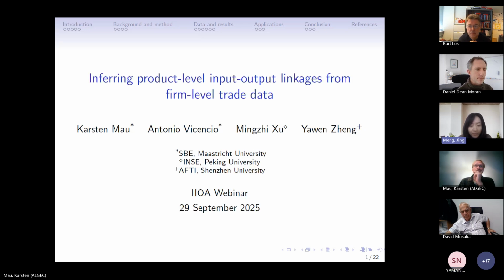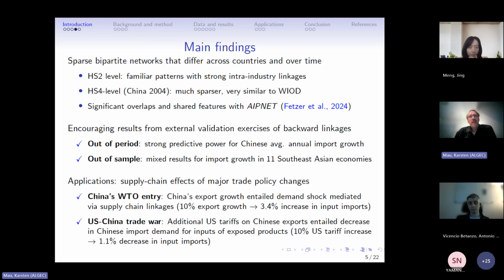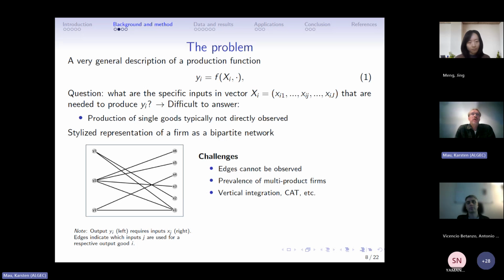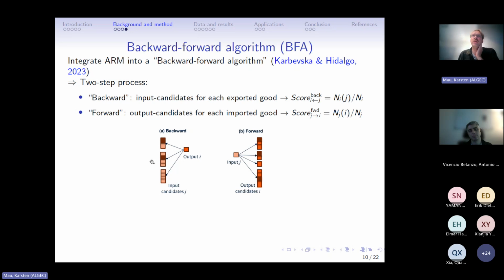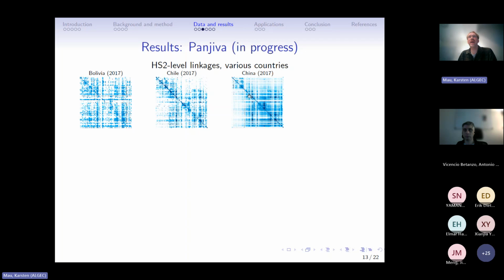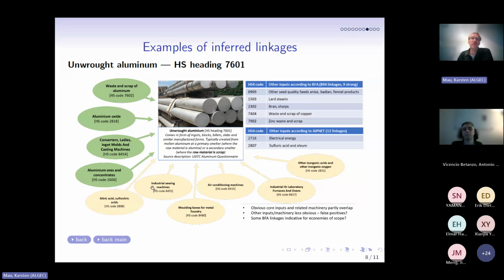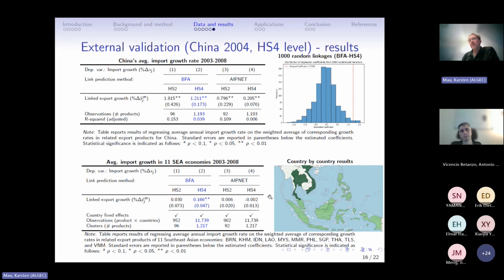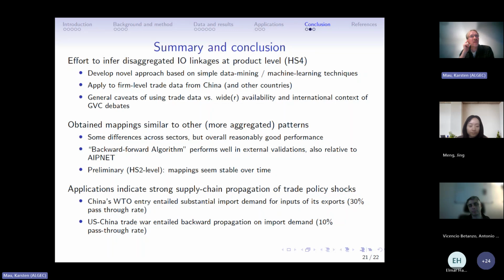IIOA Webinar 18: Karsten Mau 29/Sep/2025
We are pleased to welcome you to the upcoming 18th IIOA Webinar scheduled for Monday, September 29th, 2025, from 1:00 PM to 2:00 PM CET. We would like to extend our gratitude to Dr. Karsten Mau for hosting this webinar entitled “Inferring input-output linkages with firm-level trade data”.

SHORT BIOGRAPHY & RESEARCH BACKGROUND

Karsten Mau is an Associate Professor of Economics at Maastricht University, School of Business and Economics (SBE), where he teaches and researches on topics in international trade and economic development. Karsten is also director of the Emerging Markets specialization track of SBE’s Economic and International Business BSc program. His research has focuses broadly on three areas, including China’s exports and their role in the global economy, place based policies and regional economic development, as well as trade in cross-border supply chains. Karsten’s work has been published in peer-reviewed scholarly journals, including the Review of Economic Studies, the Journal of Development Economics, the European Economic Review, Labour Economics, or the Review of World Economics.

TOPIC

Title: Inferring input-output linkages with firm-level trade data

ABSTRACT

We develop an analytical approach to infer product-level input-output relationships from firm-level trade data. By adapting an Association Rule Mining (ARM) algorithm, we identify systematic co-occurrences between the products that firms typically import and export, which we interpret as potential input-output linkages. We demonstrate that our inferred linkages broadly resemble the relationships reported in conventional input-output tables and that they perform well in several external validation exercises. Subsequently, we apply the product-level input-output information obtained from Chinese data to study how trade policy shocks propagate along the supply-chain. Doing so, we find that China's WTO entry in 2001 entailed a significant increase of imported inputs to produce its exports. The second application shows that the US-China trade war in 2018-19 entailed a significant reduction in Chinese imports of goods with high downstream US tariff exposure. Our findings suggest that relatively simple pattern-recognition methods can be applied to infer input-output linkages that enable more granular measurement and evaluations of trade shocks and their propagation along the supply-chain.